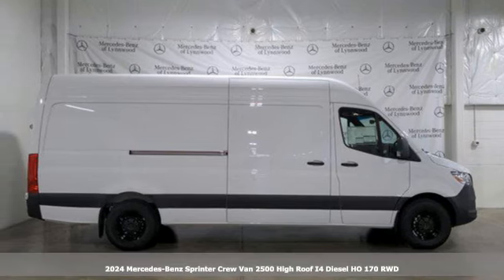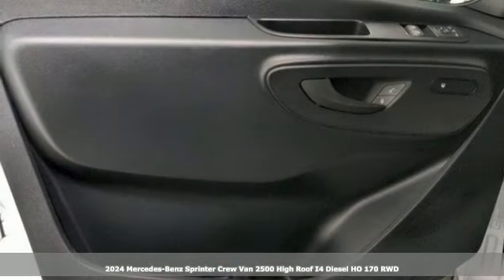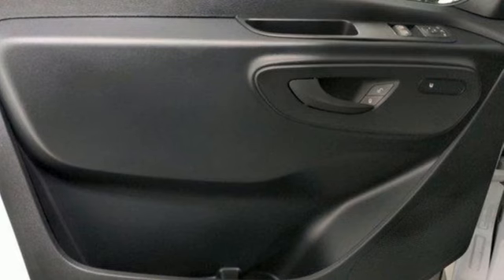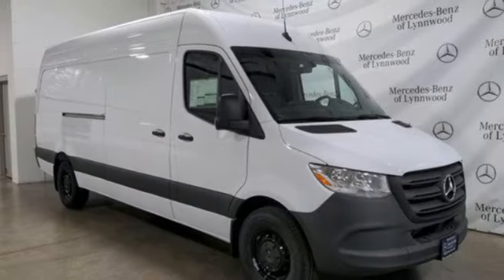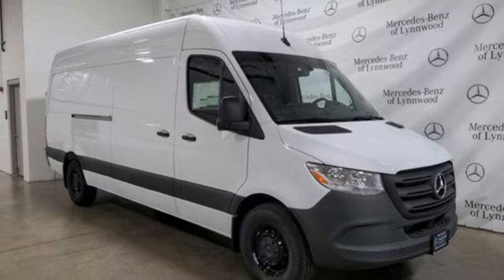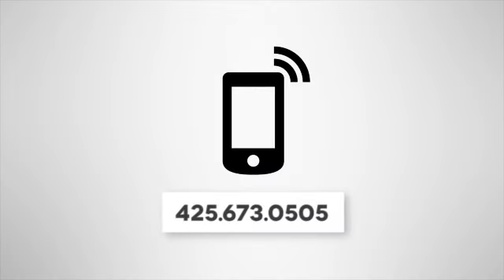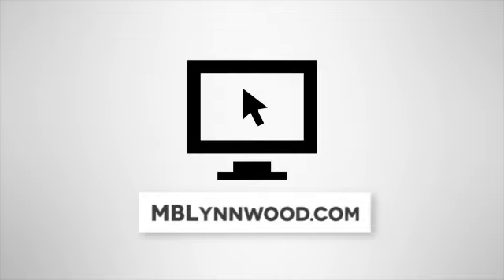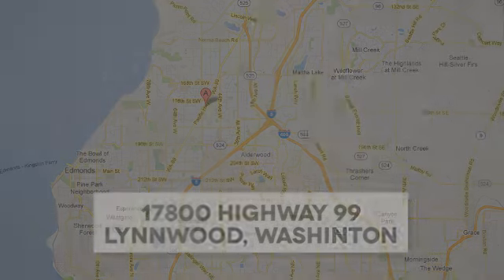New 2024 Mercedes-Benz Sprinter Cargo Van Lynnwood WA Seattle, WA S24127 - SOLD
Year: 2024
Make: Mercedes-Benz
Model: Sprinter Cargo Van
Trim: Sprinter Cargo Van 2500 High Roof Diesel 170" RWD
Engine: 2L I-4 diesel direct injection, DOHC, intercooled turbo, diesel, engine with 211HP
Transmission: Automatic
Color: Arctic White
Interior: Black
Stock #: S24127
VIN: W1Y4NCHY6RT178131
2024 M2CA7H $59,3009147 Arctic WhiteOptionsC00PKG Comfort Package $307LC4 Comfort overhead control panelSE4 Lumbar support, co-driver's seatSE5 Lumbar support, driver's seatSK0 Comfort head restraint, driverSK1 Comfort head restraint, co-driverC0SPKG Comfort Package (Seat addition) $426SB1 Comfort driver's seatSB2 Comfort passenger seat054 CY X3/2CT1 Rear spring vibration absorbers $155D50 Cargo partition $322ES5 Charging package, dashboard $92F64 Electrically folding exterior mirrors $55F84 Digital rear-view mirror $736JA7 Blind Spot Assist $504K51 Misfueling prevention for Diesel $55Q24 Trailer Hitch $164R98 Rims painted jet black $91T75 Door-mounted assist handles, driver & passenger $66T77 Assist handle w/ partition $36T86 Assist handles, right rear door $36V43 Wood floor with 6 D-rings $473VA3 Side wall paneling full hardboard $497VF6 Artico Man-Made Leather Black $67W54 Rear doors, opening to side wall $403XM4 Acoustic package $97SUBTOTAL $63,882ZUFR Delivery & Destination charge $2,295- TOTAL - $66,177

Address:
17800 Highway 99